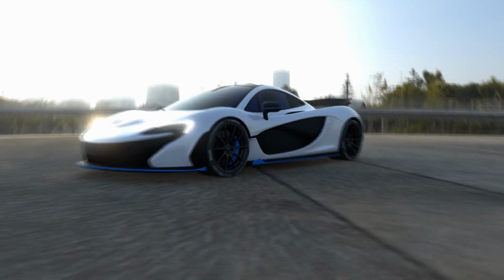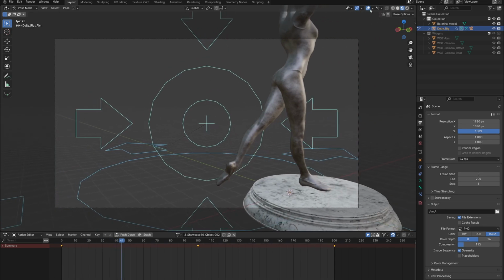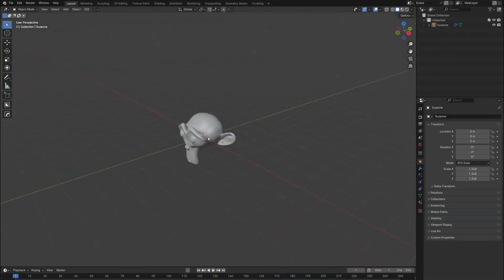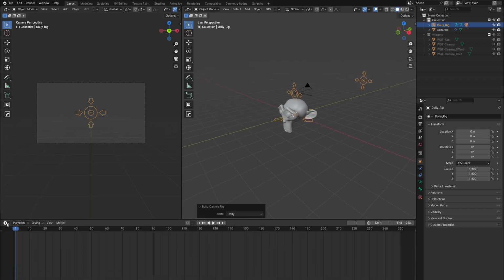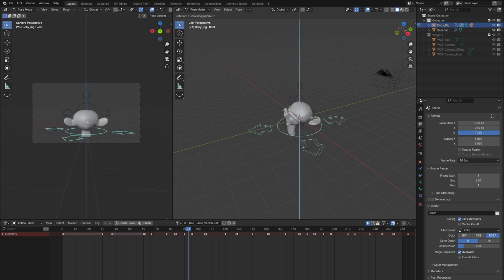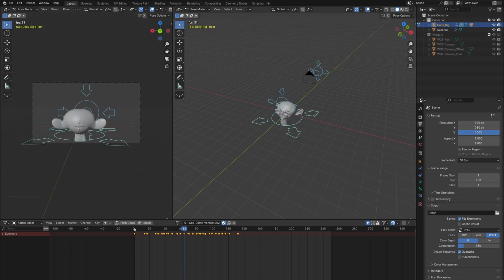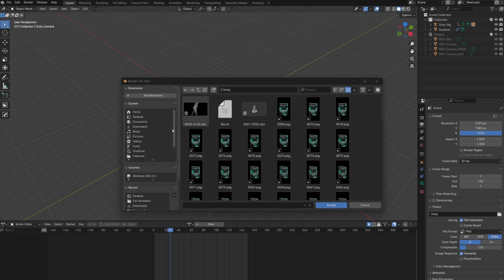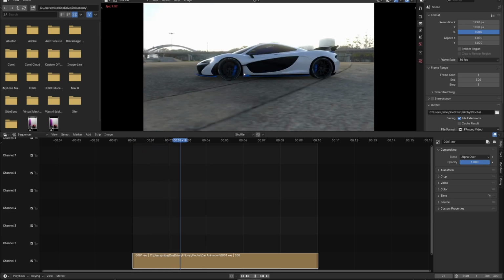Best Camera Movement Addon for Blender 3D